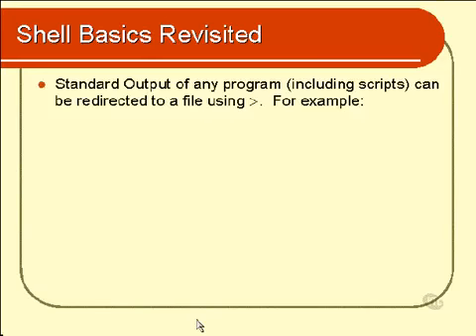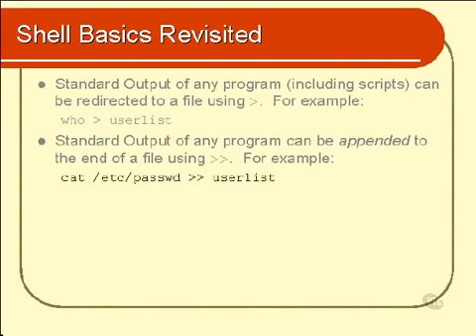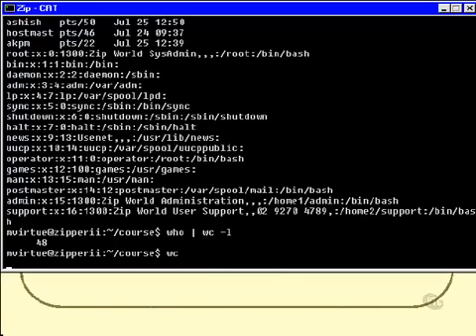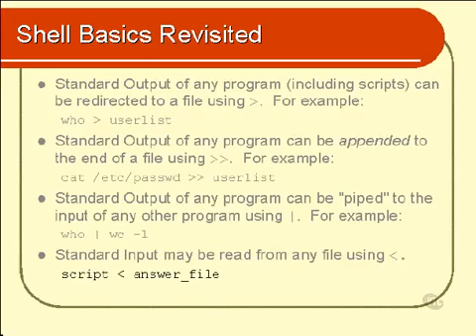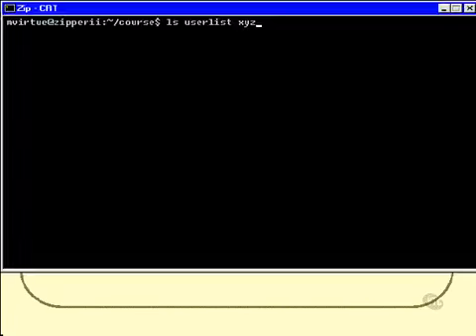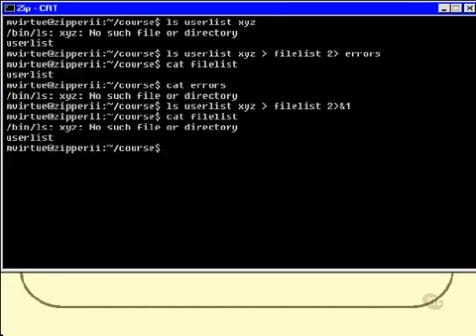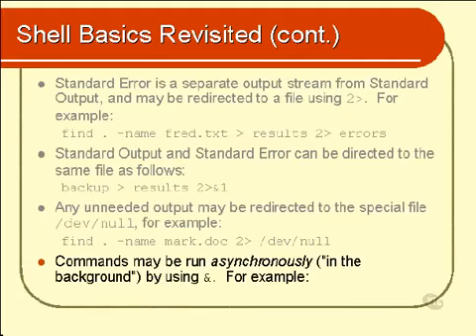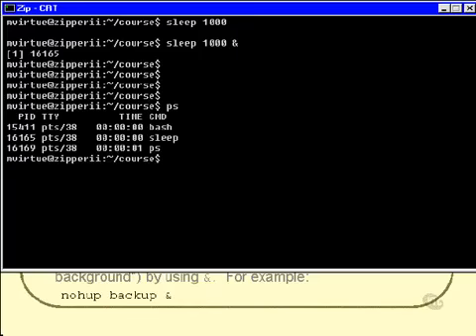0204 Shell Basics Revisited.mp4